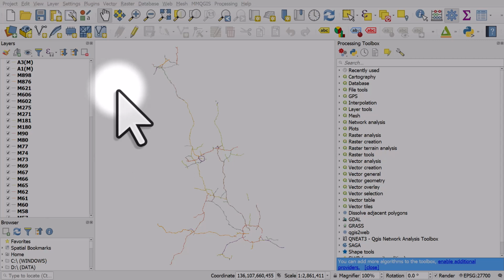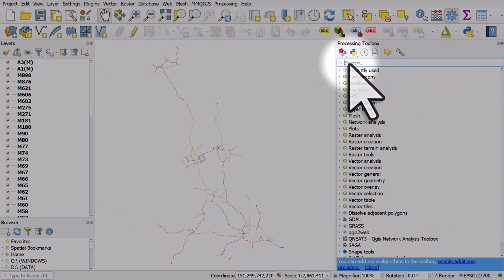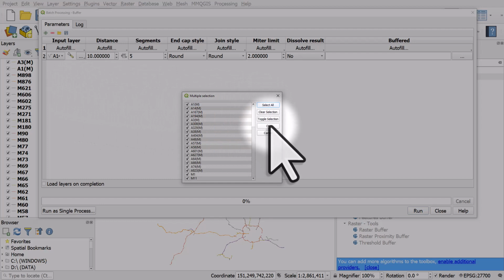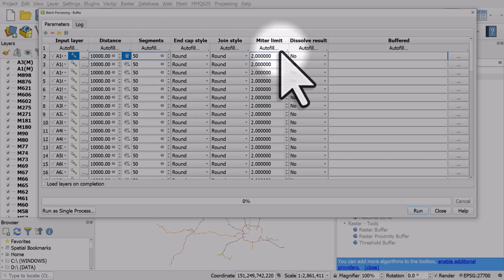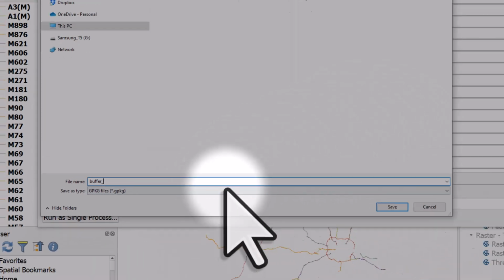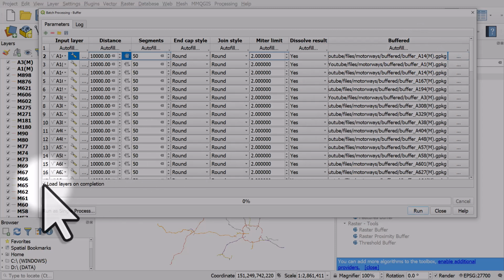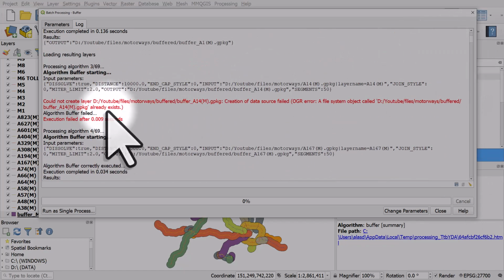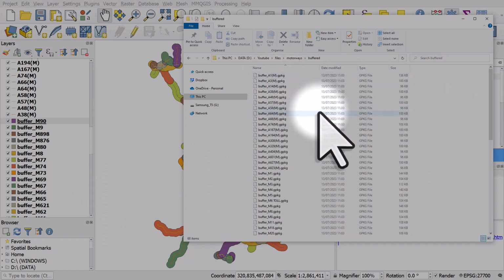Use batch processing for repetitive tasks in QGIS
Need to buffer 68 different files but don't want to do it one by one? Need to do any other spatial analysis operation multiple times but REALLY don't want to do them all manually? Well then you should use batch processing. Take a look to see what I mean.